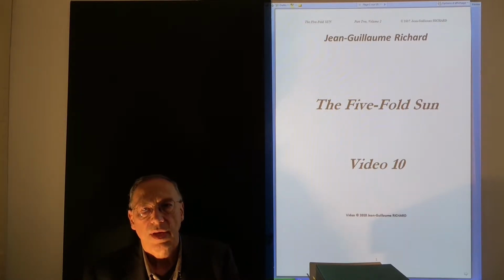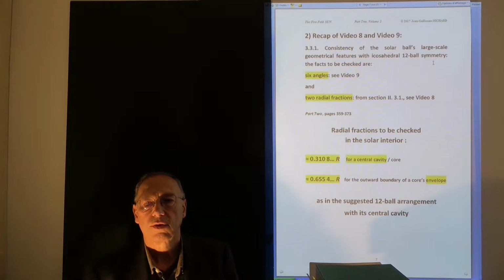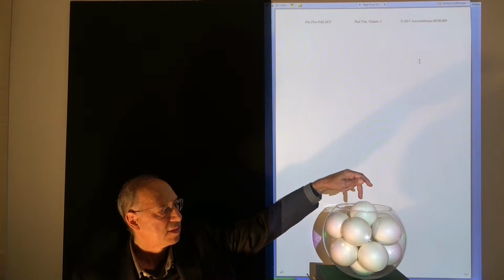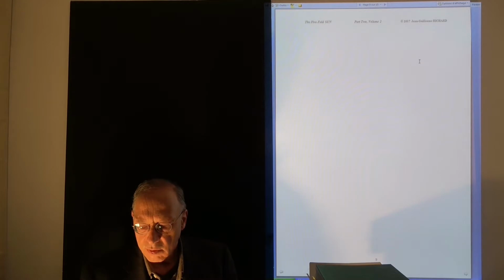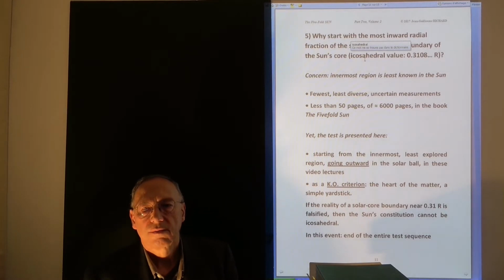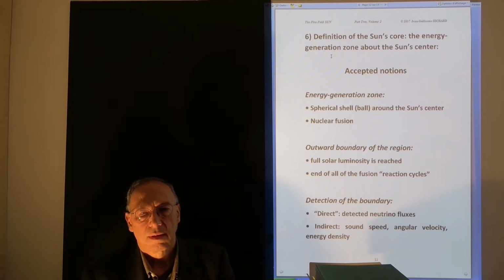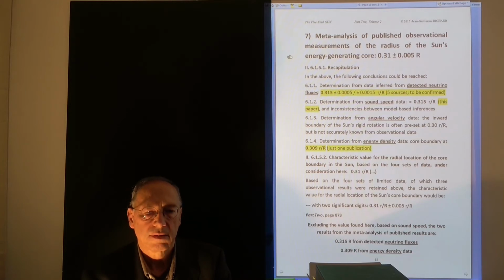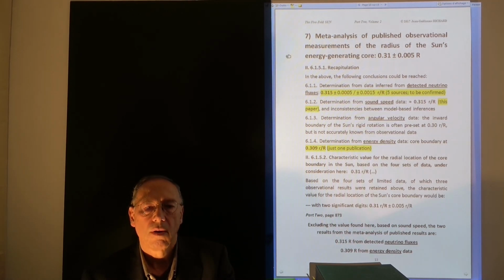The Fivefold Sun Video 10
Observational evidence of icosahedral symmetry in the Sun's interior (1): the solar core's radius. By Jean-Guillaume RICHARD